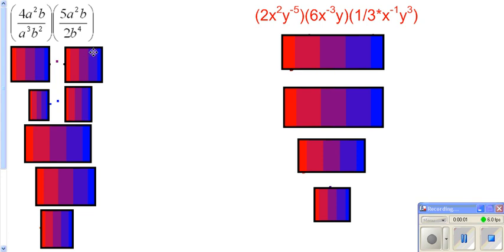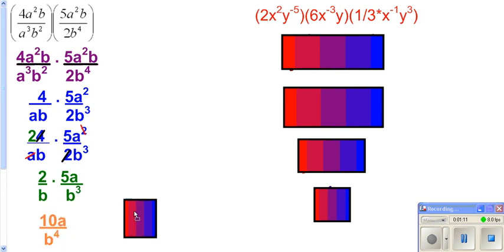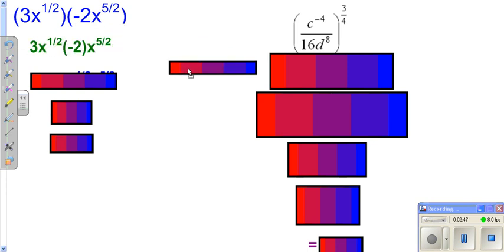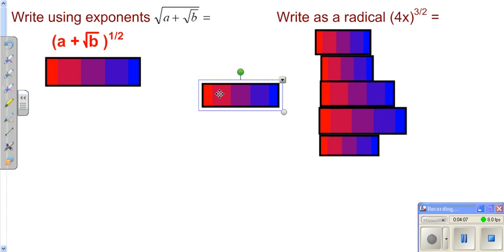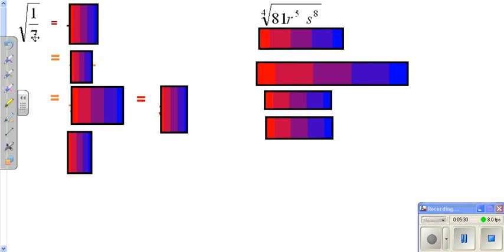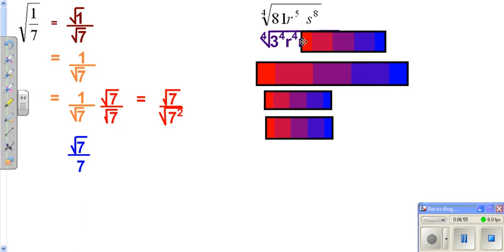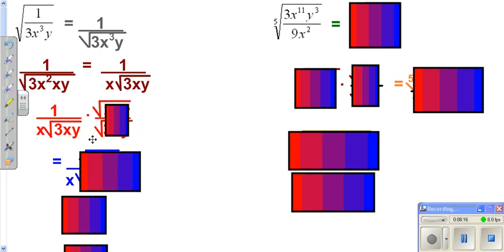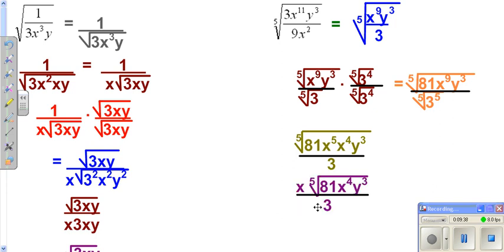Pre Calculus section 1.2 part 2.wmv